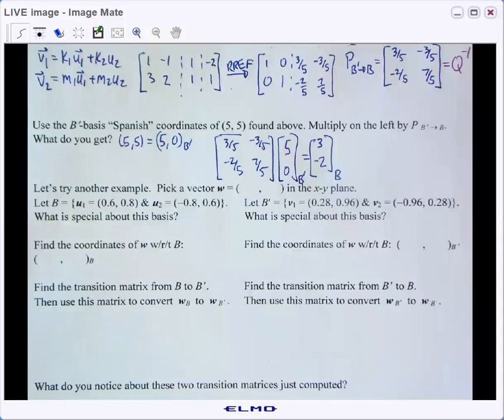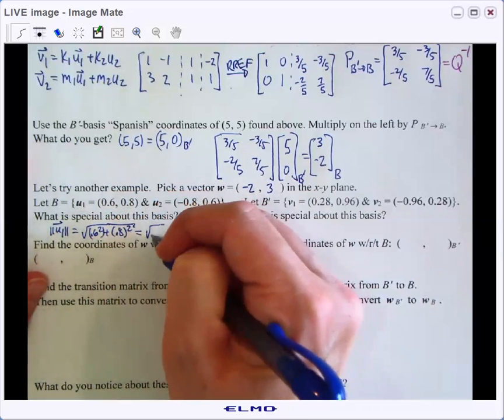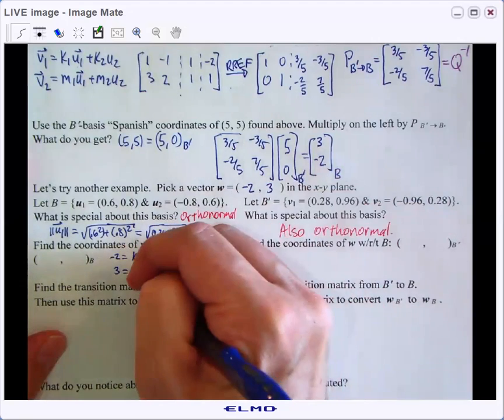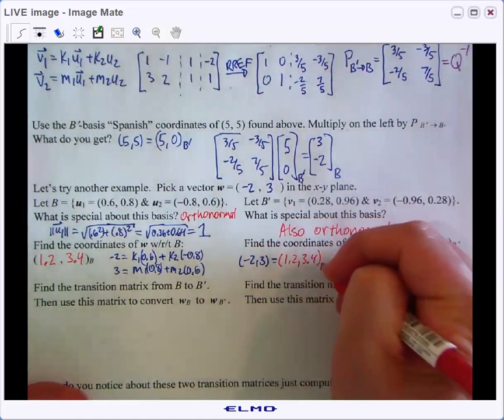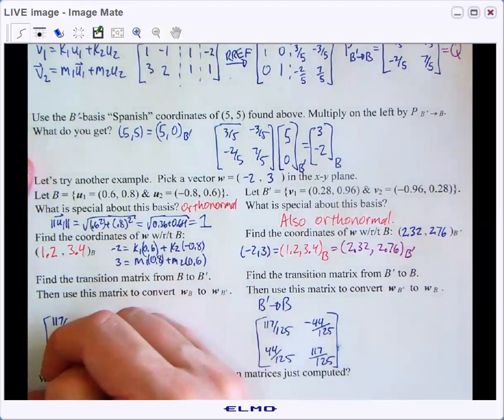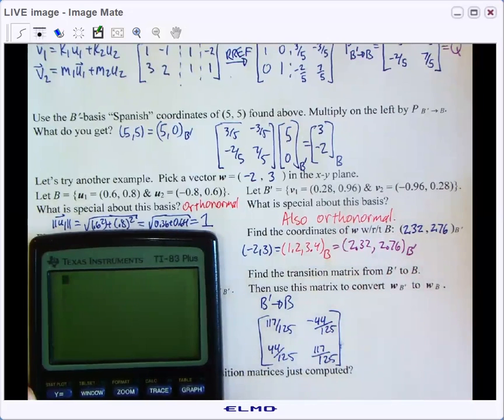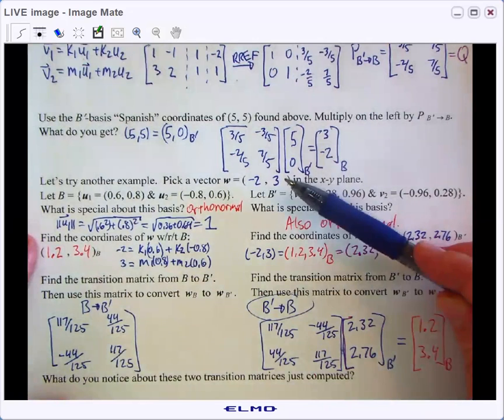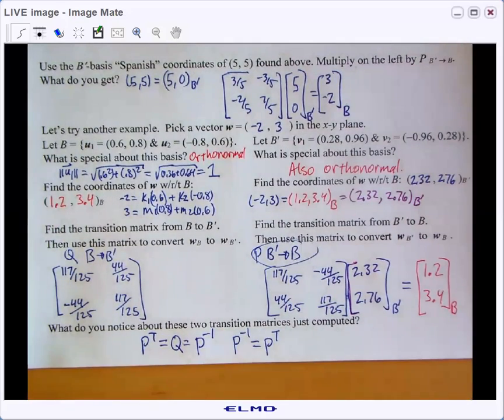Lin Alg 6_5: Change of Basis (Part 4)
An example showing the change of basis problem between two orthonormal bases.